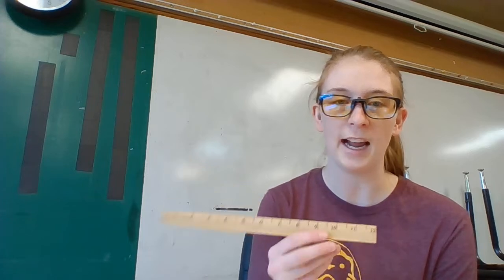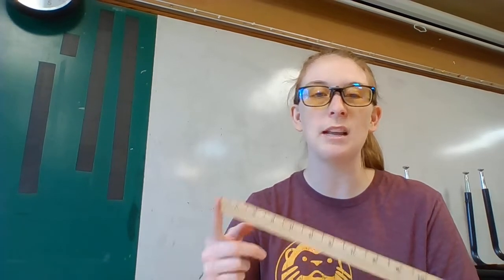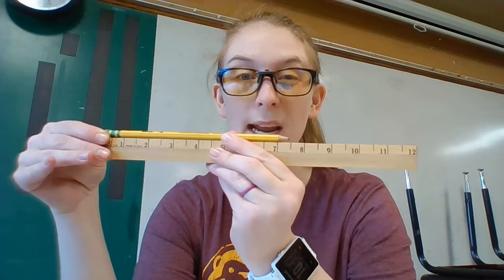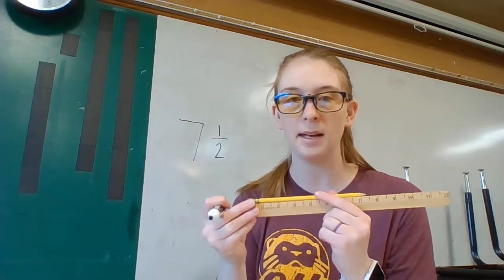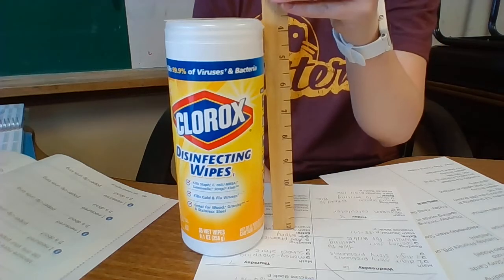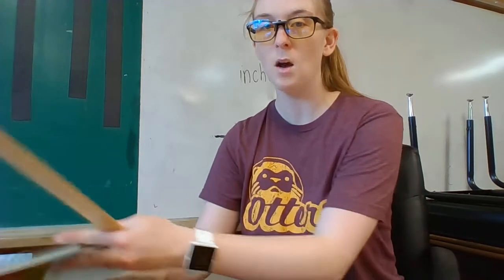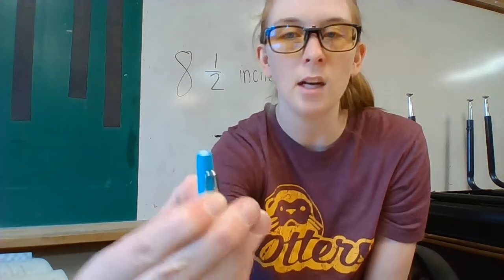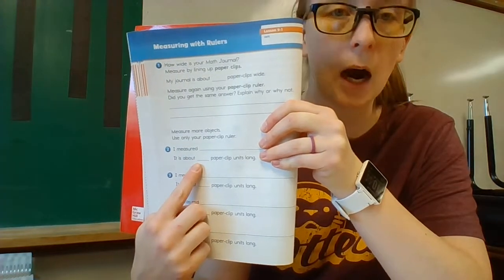Math 9.1 Measurement